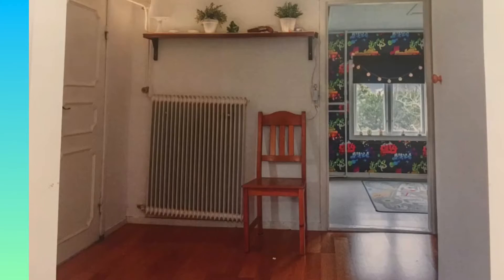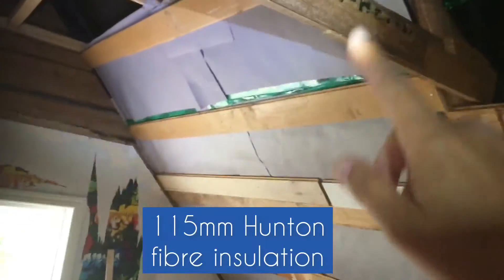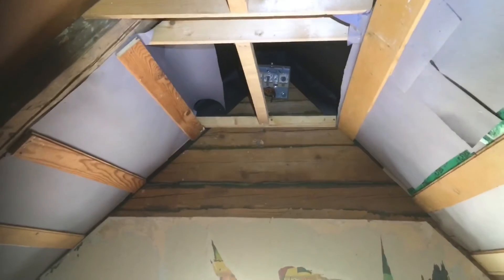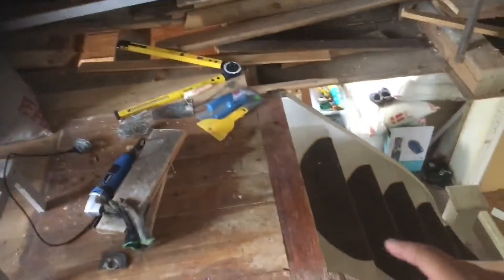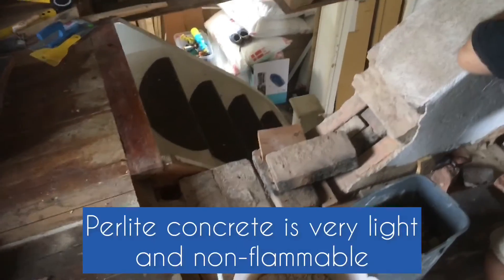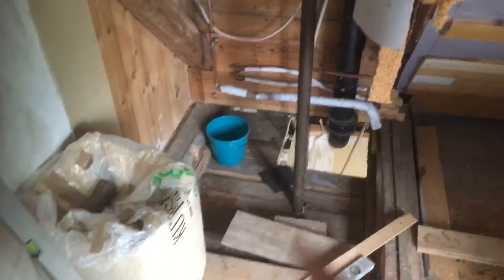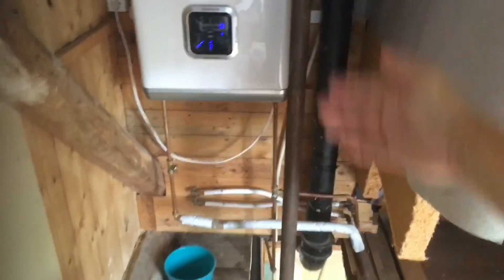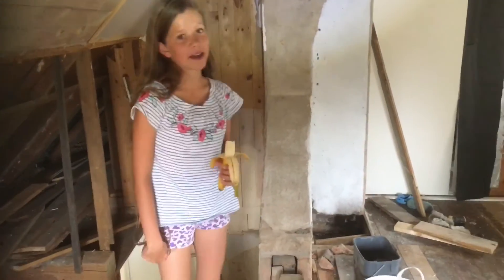Finally some progress upstairs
After months of demolition we definitely turned the corner
Zuzana Walsh